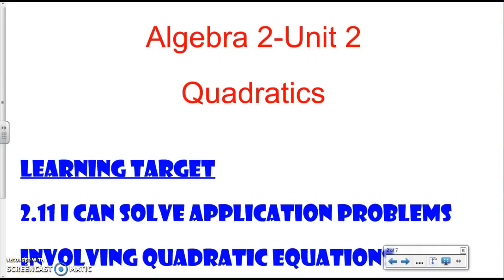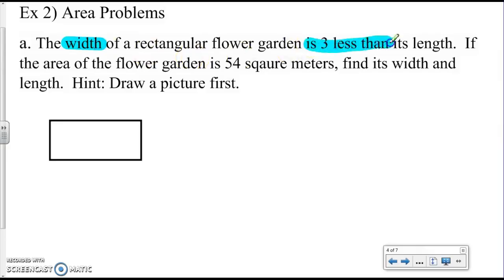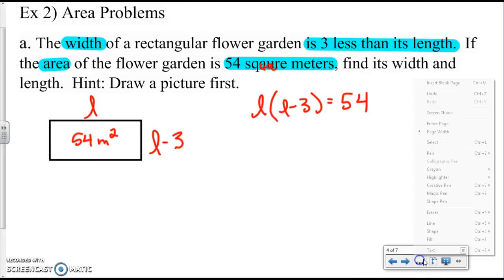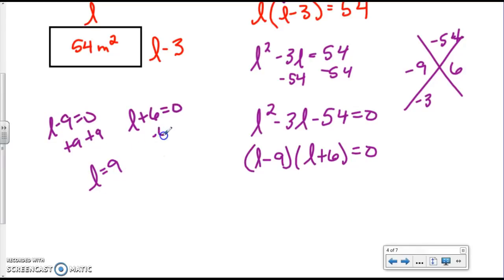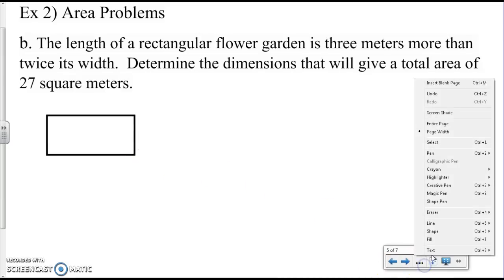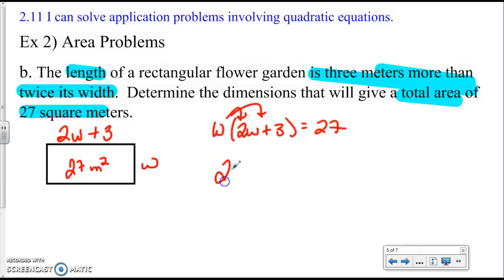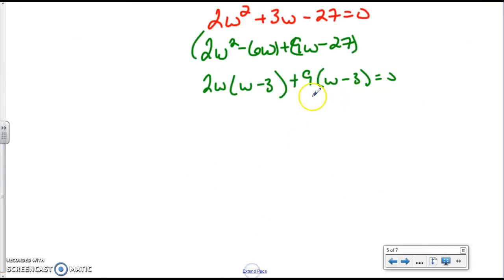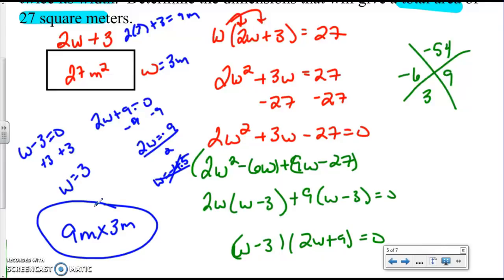2.11 Applications of Quadratics (Day 2)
2.11 I can solve application problems involving quadratic equations. (Day 2 Notes)